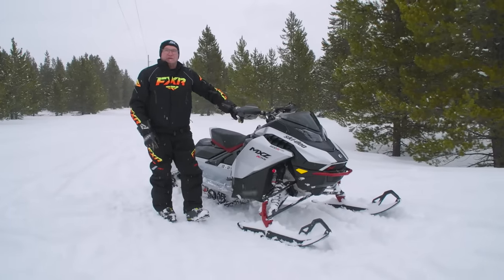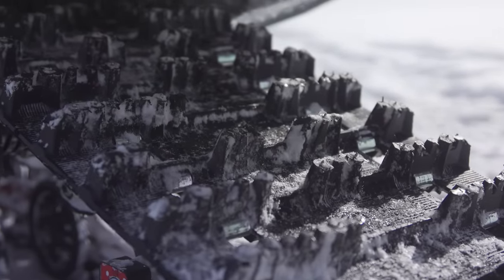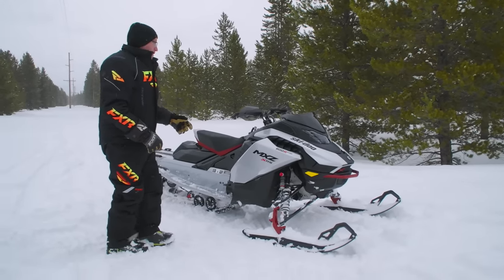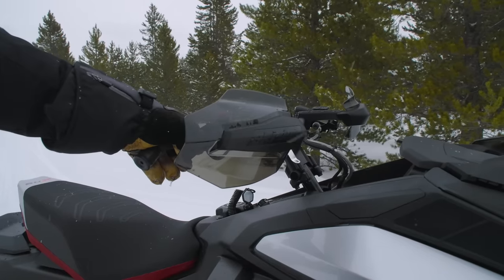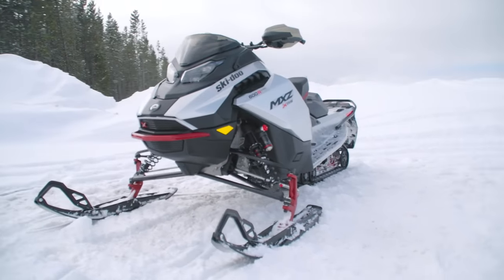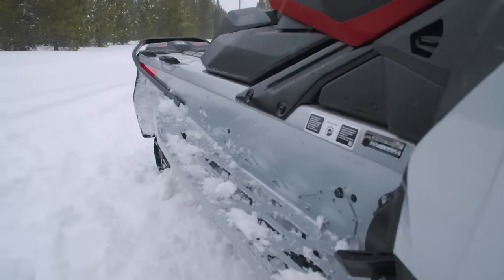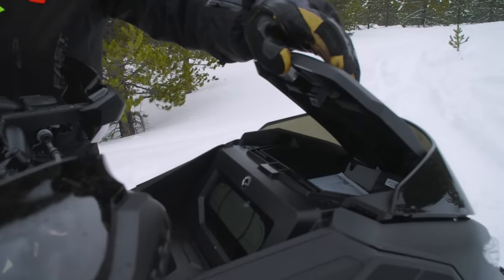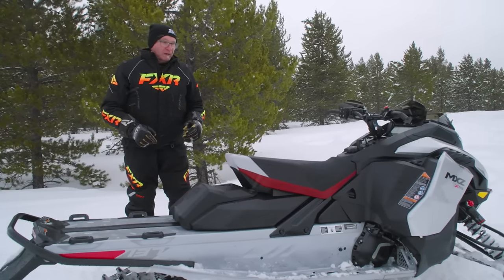2024 Ski Doo MXZ XRS 137 600R Detailed Snowmobile Overview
Motorhead Mark provides a detailed look at Ski-Doo's 2024 MXZ XRS 137 featuring the 600R ETEC 2-stroke engine and 137-inch skid.